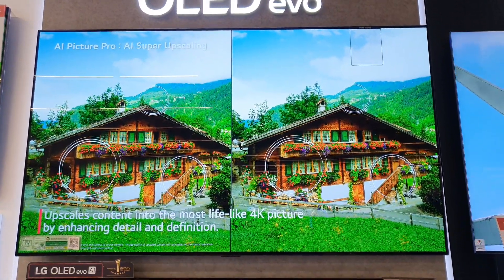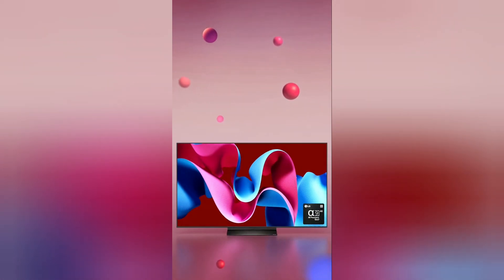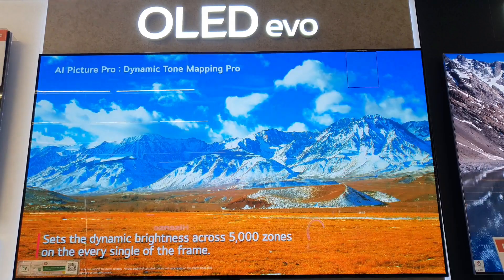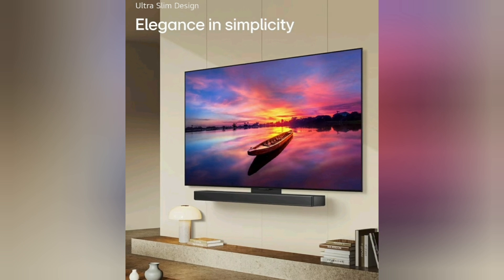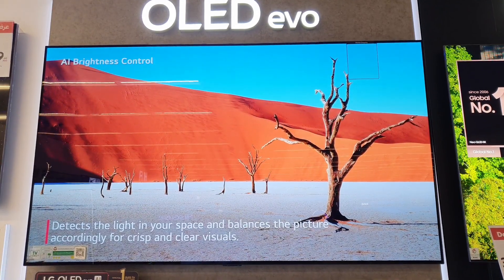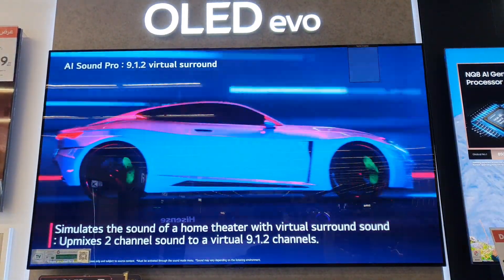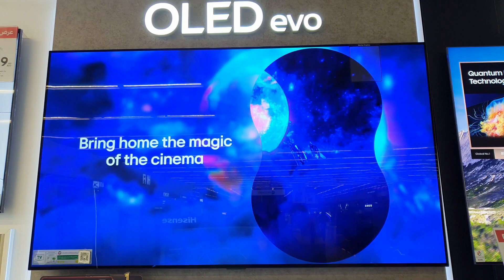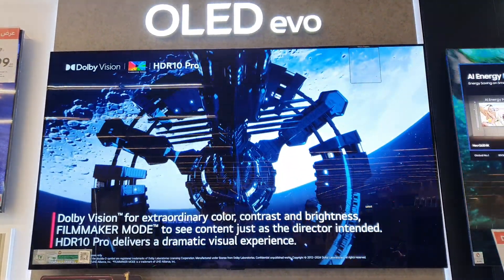LG OLED evo AI C4 83" 4K Smart TV 2024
A masterpiece perfected by time-honed expertise

Years of commitment to innovation can't be imitated overnight. The world-leading OLED's uniquely tailored alpha chipset elevates the viewing experience to new heights.